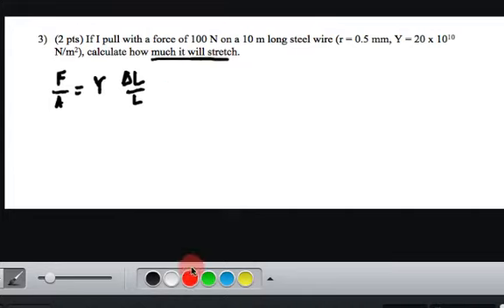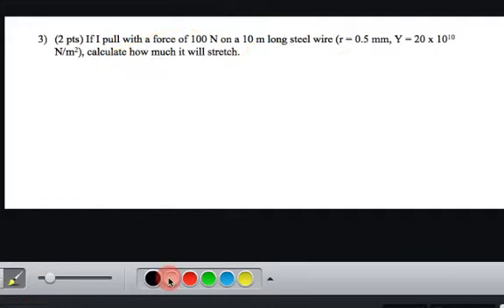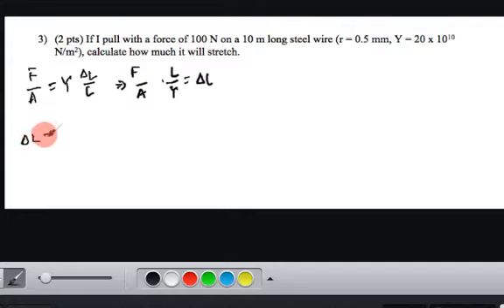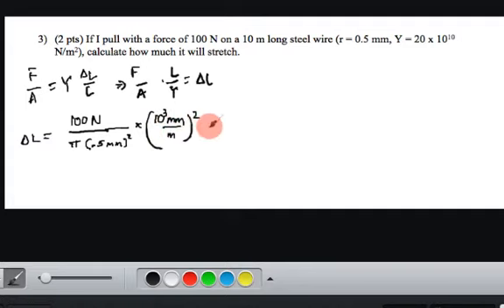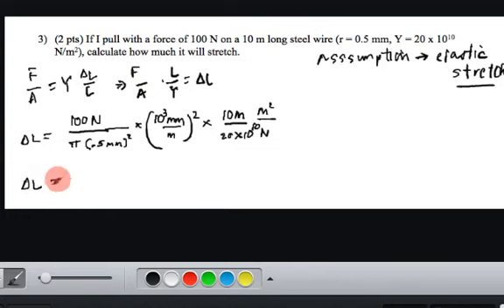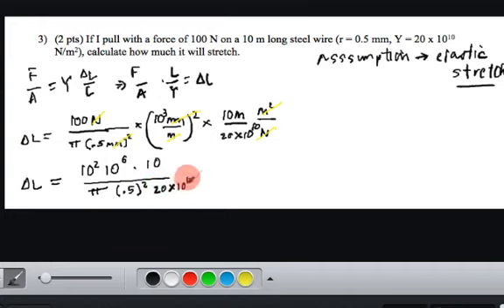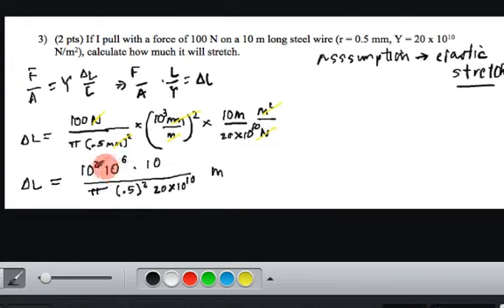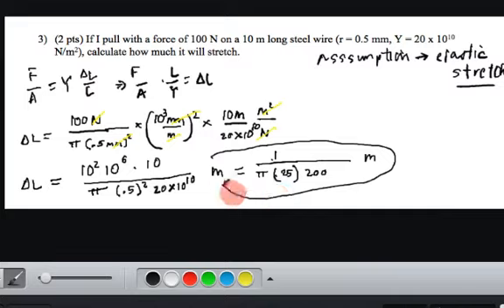elasticity-1.mp4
PS4 3) stretching a steel cable